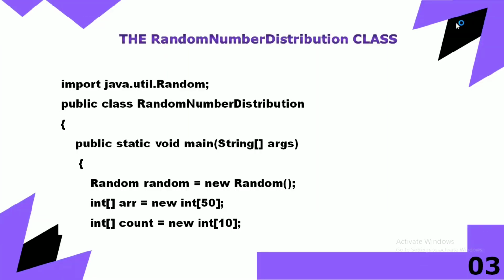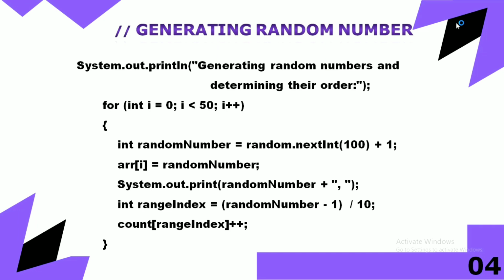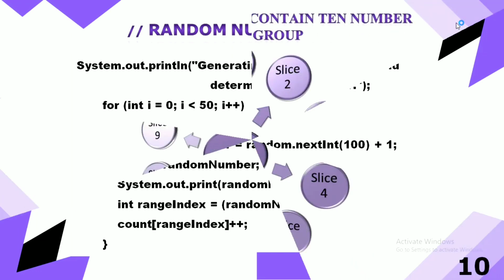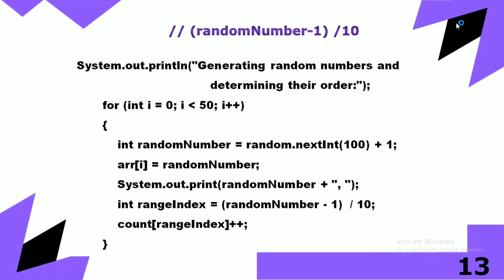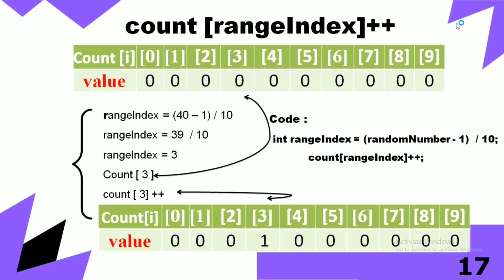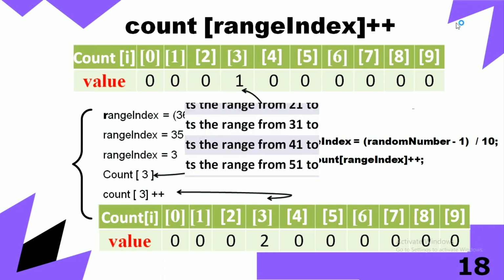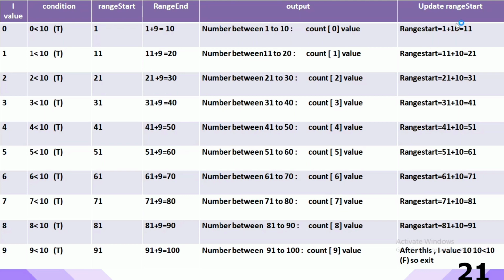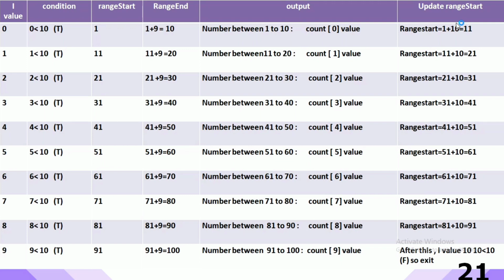MADRAS UNIVERSITY| IDE |BCA 4TH SEM JAVA PROGRAM | Order of Numbers Generated randomly Random Class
Welcome to our Java programming tutorial! In this video, tailored for Madras University's BCA 2nd-year 4th-semester students, we present a shorter version of a Java program to determine the order of randomly generated numbers. 🎓

Using the Random class, we generate an array of 50 elements filled with random numbers between 1 and 100. Witness an elegant coding example where we categorize these random numbers into slices of 10 and count their occurrences. 🔢

This concise demonstration will help you grasp random number generation, array manipulation, and basic calculations in Java. 💻 Ace your Java practicals with this efficient approach and elevate your programming skills! 👍